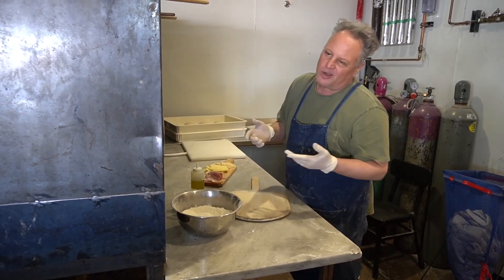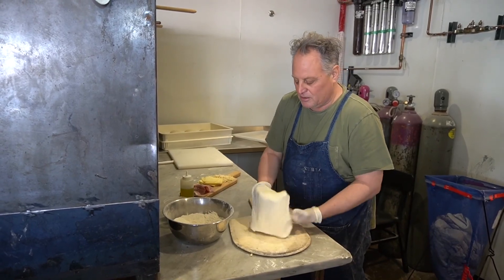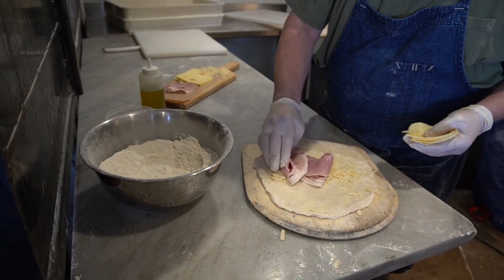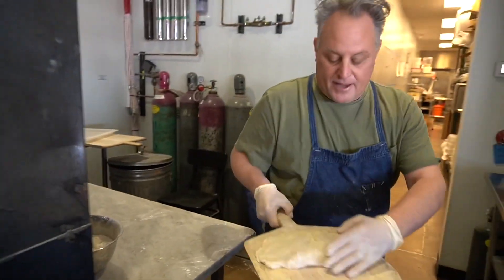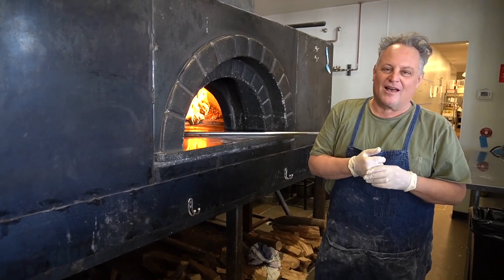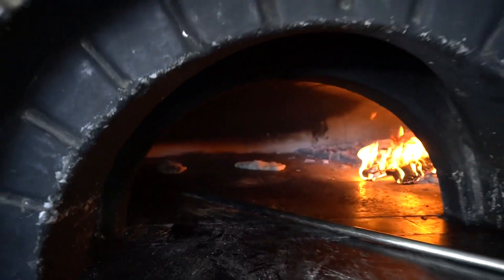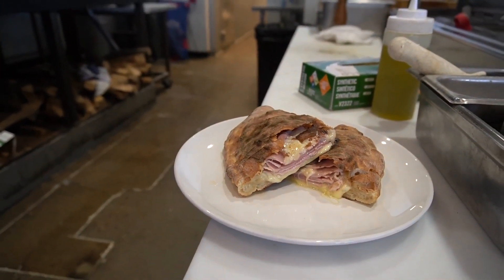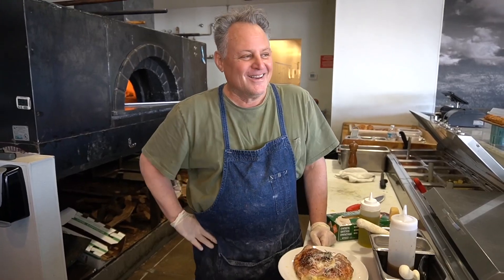Making a Calzone @ Pane Van Buren | Pizzeria Bianco | Foods I Like | Ep. 5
Chris Bianco prepares a calzone with brown butter at Pane Bianco Van Buren. .

Chris Bianco - BiancoTV #0016... April 2, 2020